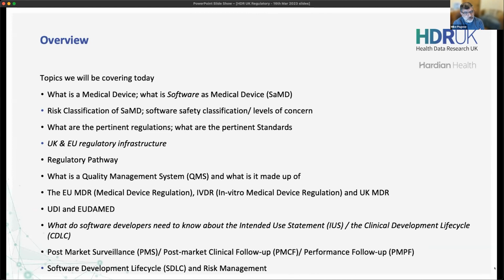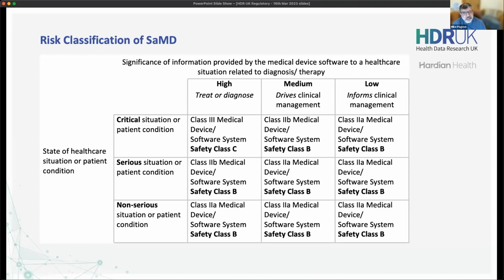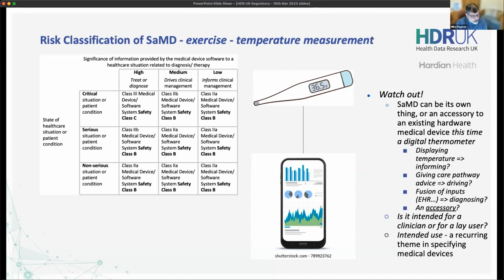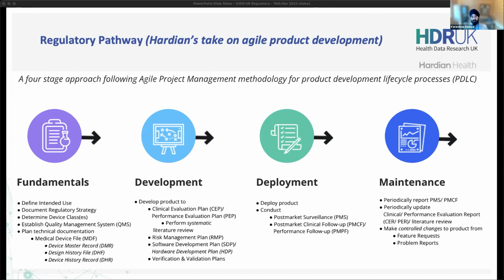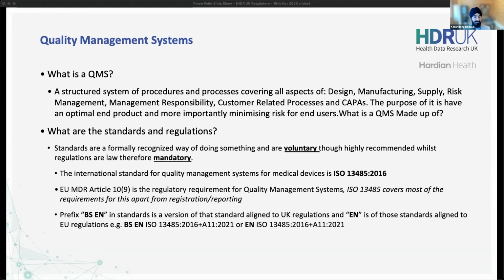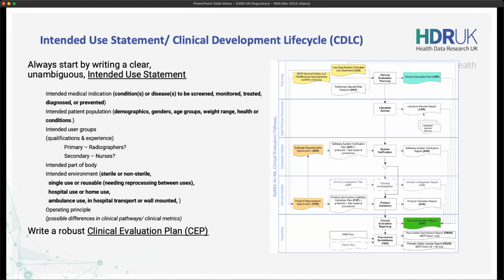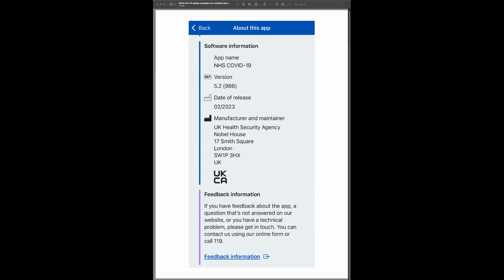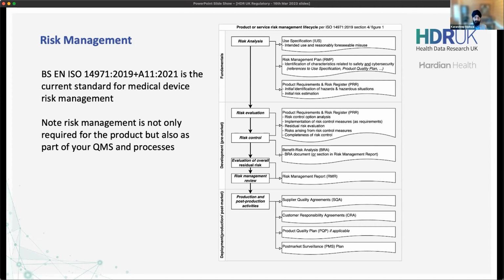Hardian Health - Session 2 Medical device regulations and quality management